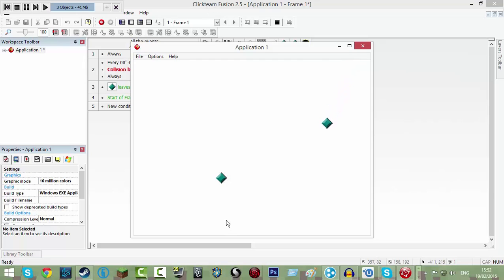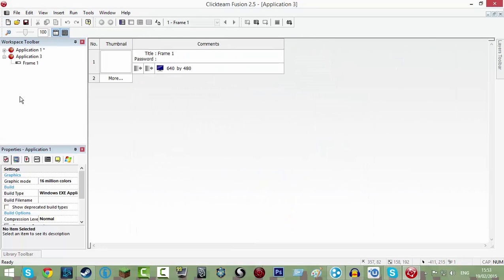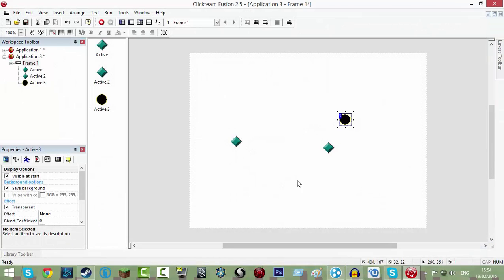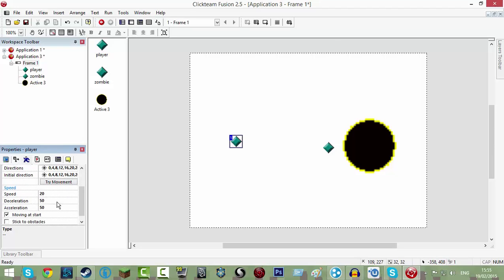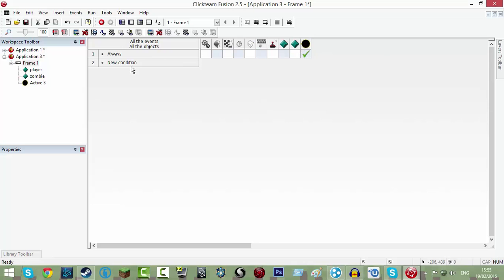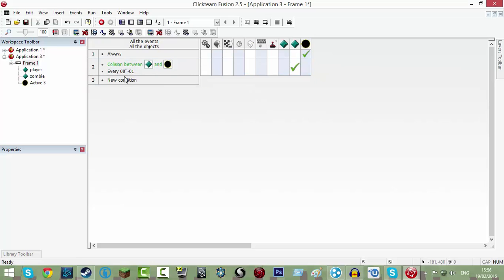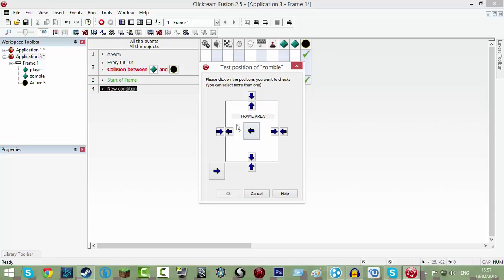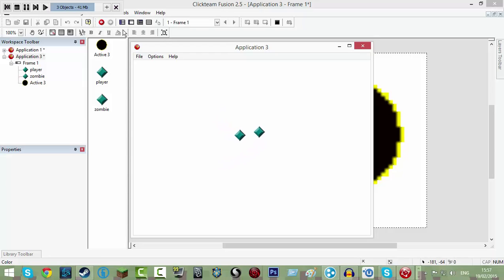Clickteam Fusion 2.5 | Zombie Tutorial!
Today i show you how to make a zombie movement in clicteam fusion 2.5